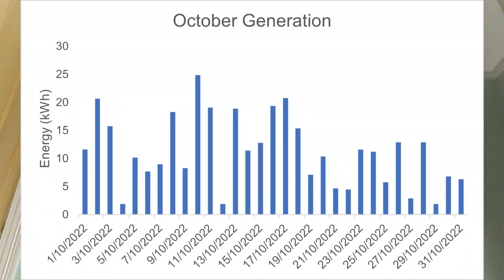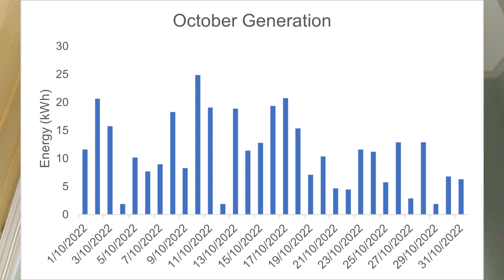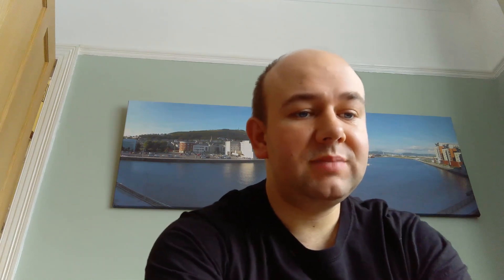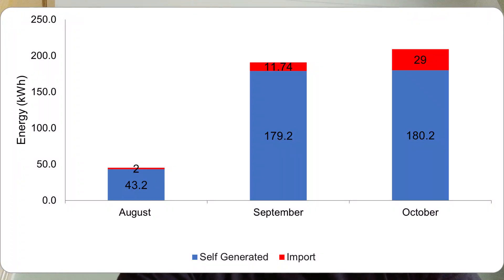October PV Solar review: 2nd Full Month, How Much Have We Generated and How May £s Have We Saved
We had our solar installation for a 2 month so this video reviews our energy generation, usage and how much we have saved on electricity in October